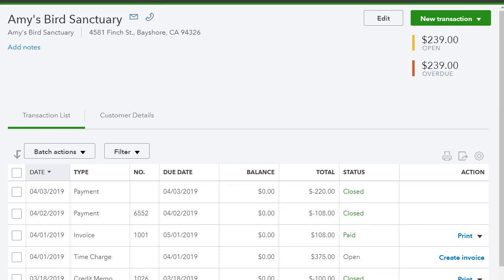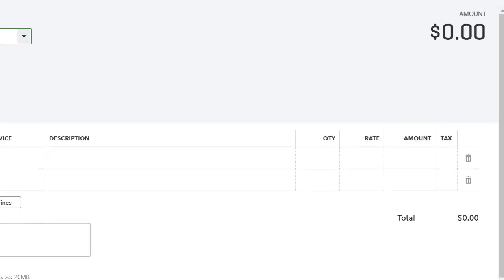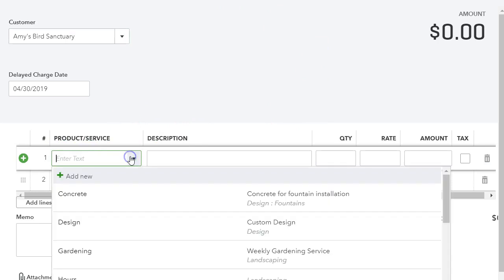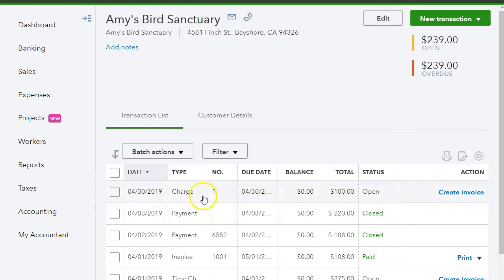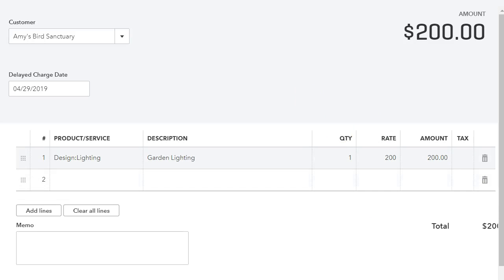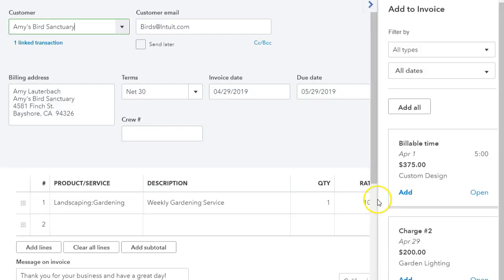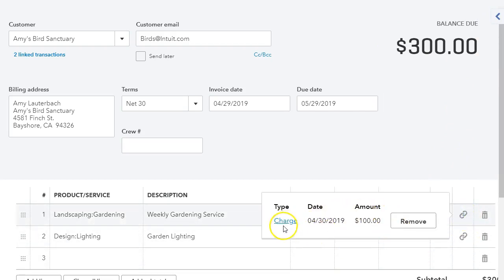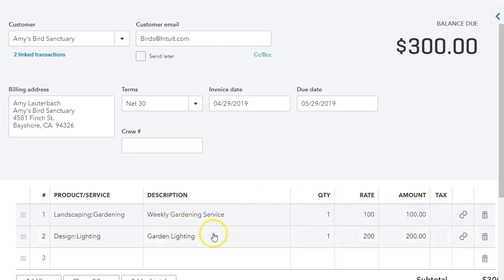What are Delayed Charges in QuickBooks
Int this video I will show you how to create delayed charges to invoice  at a later date.